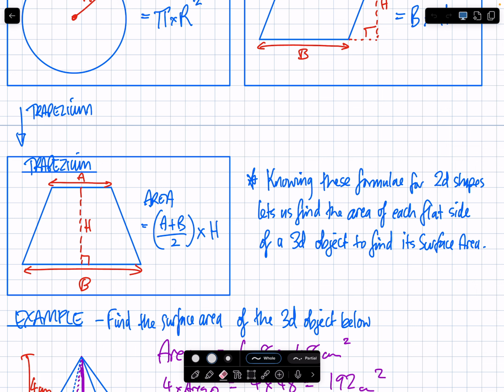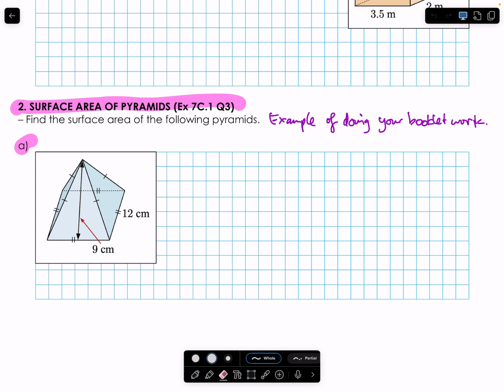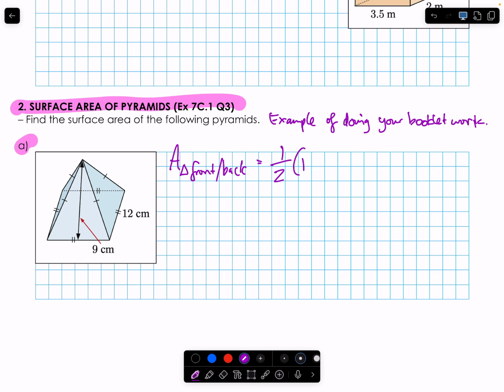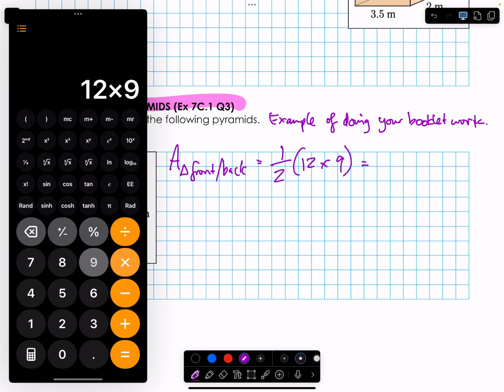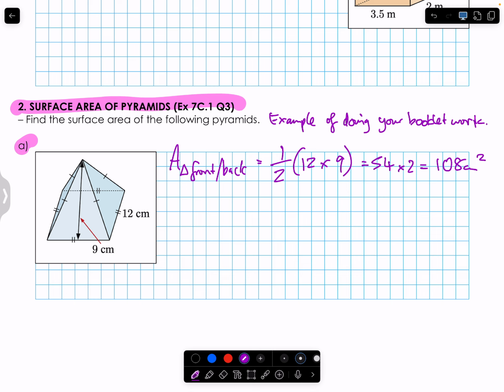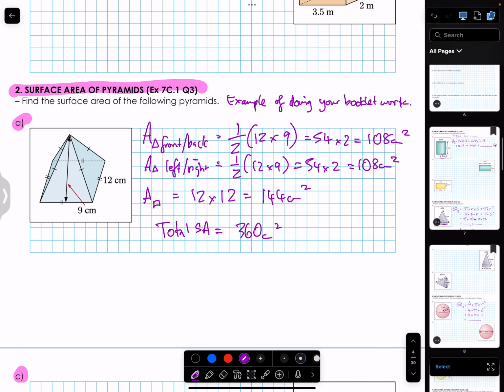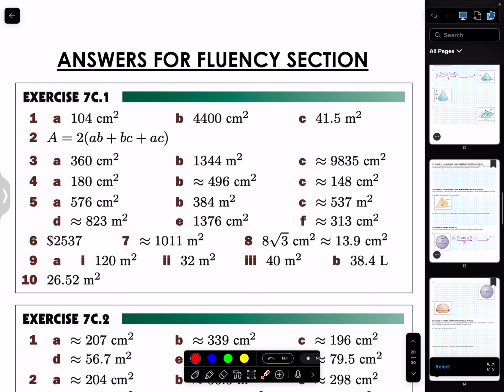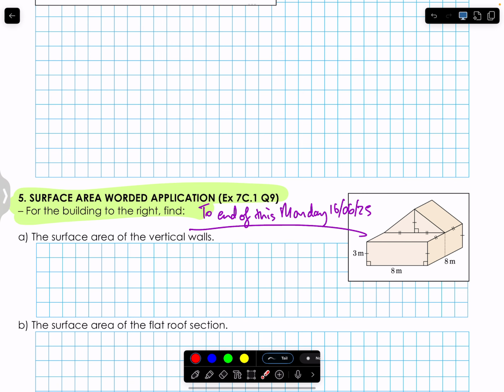10SACMA - How to complete your Portfolio of Learning (2025)